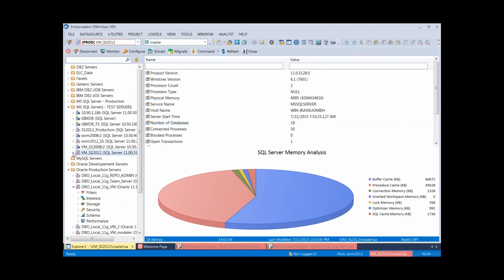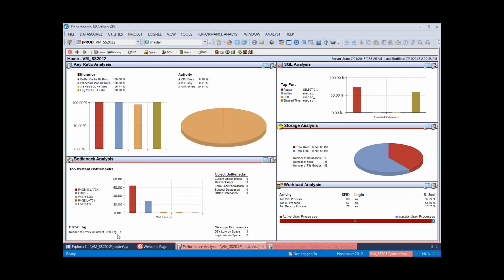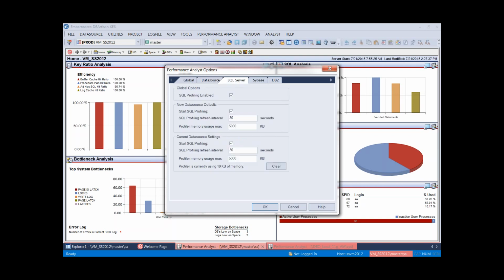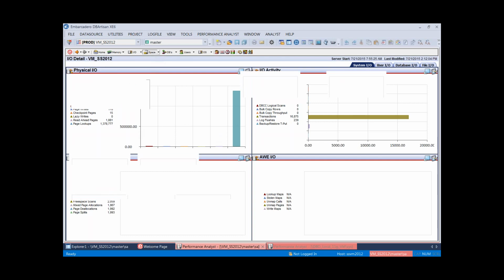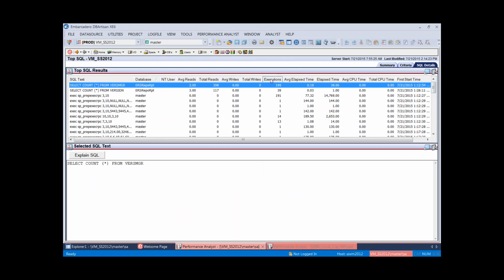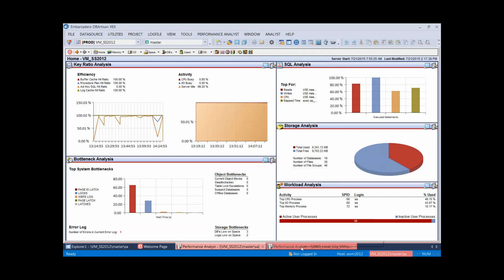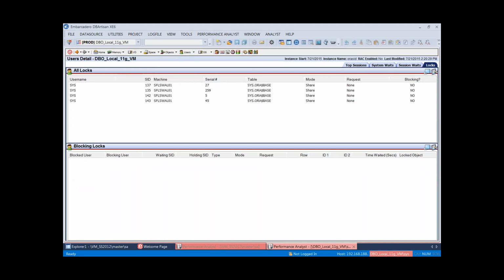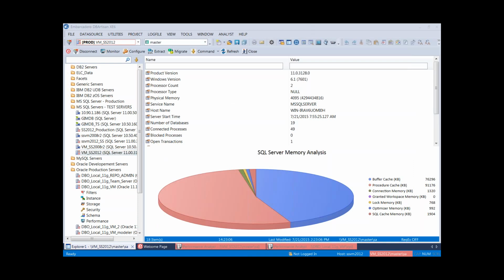Working with DBArtisan’s Performance Analyst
In this video, Scott Walz covers DBArtisan's Performance Analyst, a cross-platform real time performance tool.